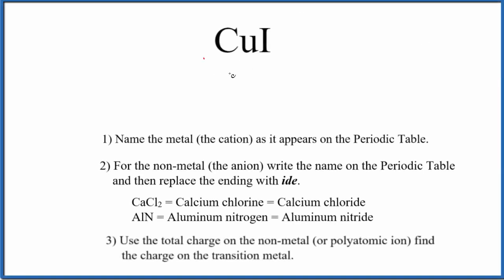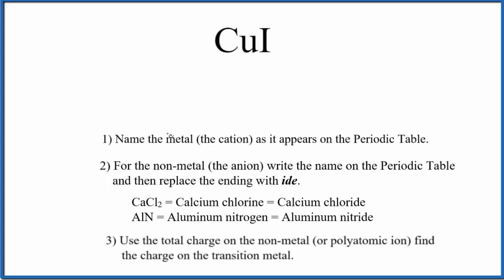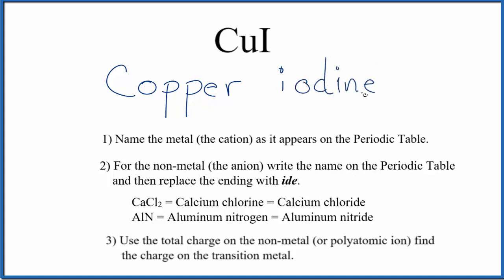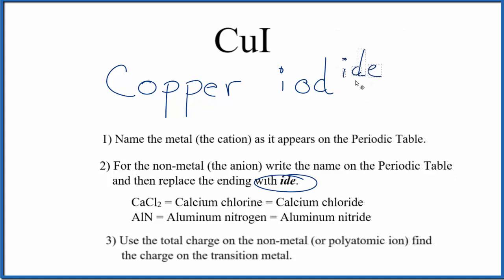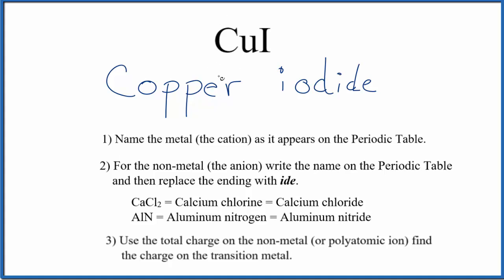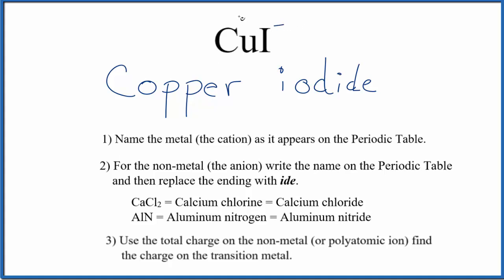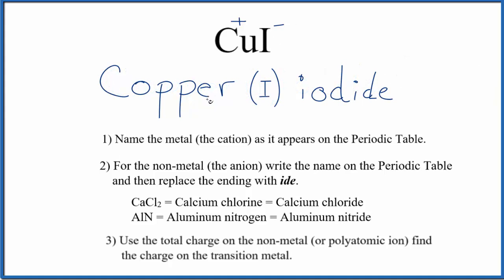How to Write the Name for CuI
In this video we'll write the correct name for CuI. To write the name for CuI we’ll use the Periodic Table and follow some simple rules.

Because CuI has a transition metal we need to indicate the ionic charge using Roman numerals in parenthesis.

1) Write the name of transition metal as it appears on the Periodic Table.

2) Write the name and charge for the non-metal. If you have a polyatomic ion, use the Common Ion Table to find and write the formula and charge.

3) Use the total charge on the non-metal (or polyatomic ion) find the charge on the transition metal.

4) After the name for the metal, write its charge as a Roman Numeral in parentheses. Example: Iron (III) chloride

For ionic compounds like Copper (I) iodide, you should check to make sure the charges balance to make sure you have the right name.

Naming Resources:

For a complete tutorial on naming and formula writing for compounds, like Copper (I) iodide and more, visit: